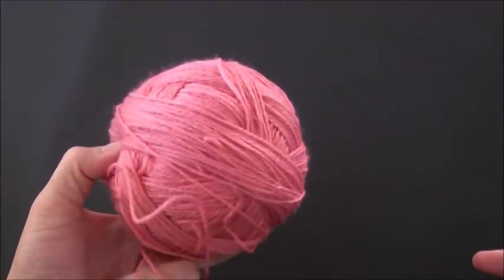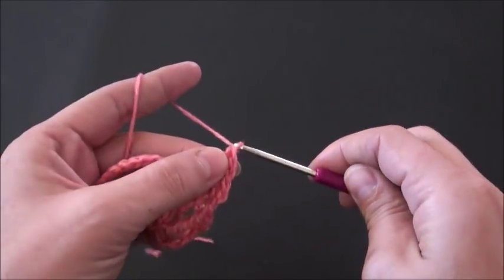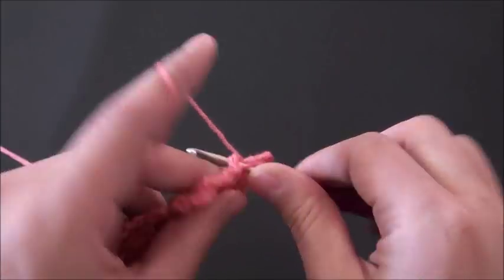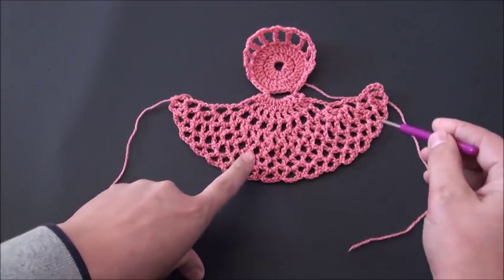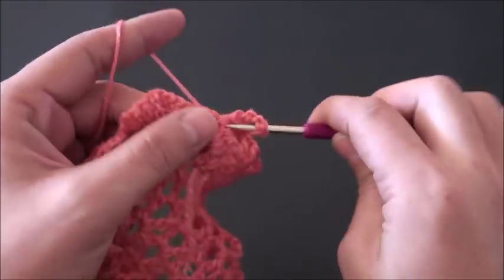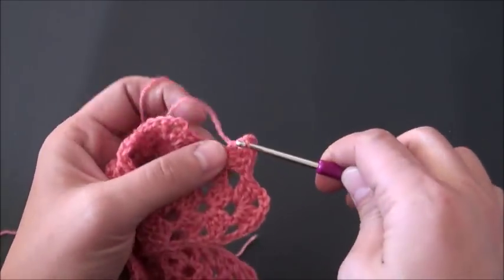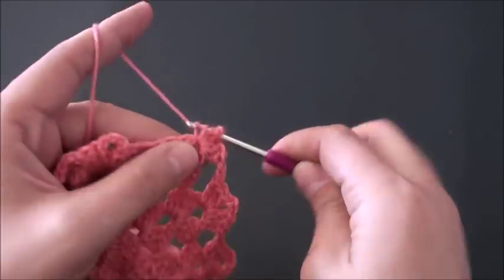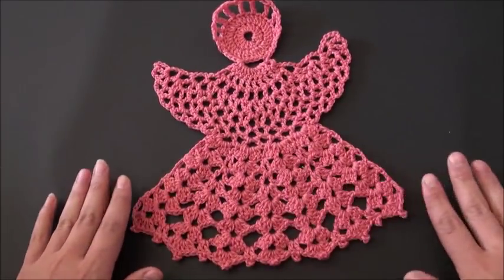How to Crochet a Girl Doily Pattern #575│by ThePatternFamily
Crochet Hook:

Yarn Needle:

Stitch Markers:

Fiber Glass Full Body Mannequin:

Realistic Mannequin Head: